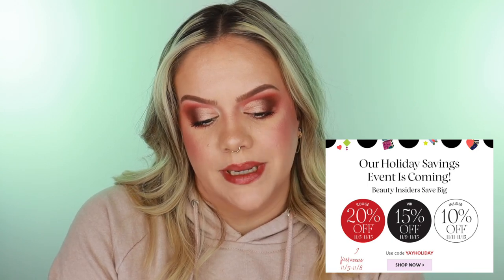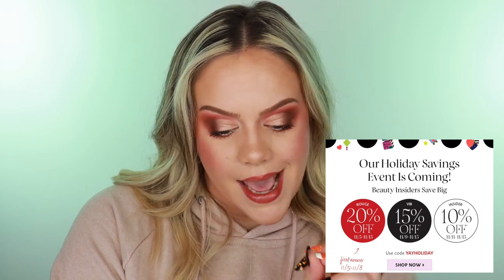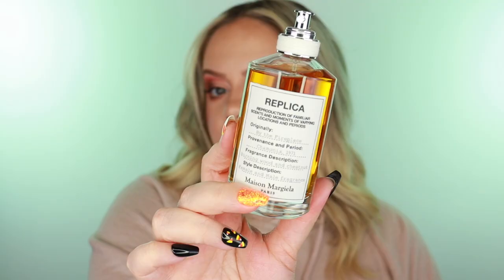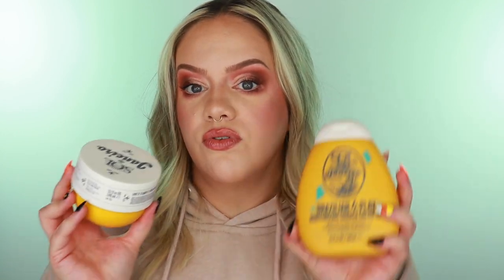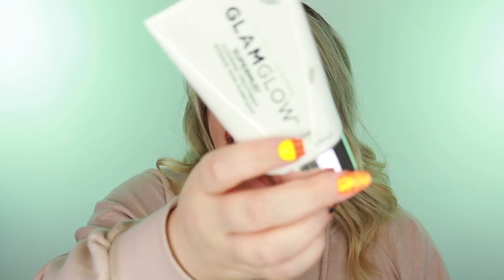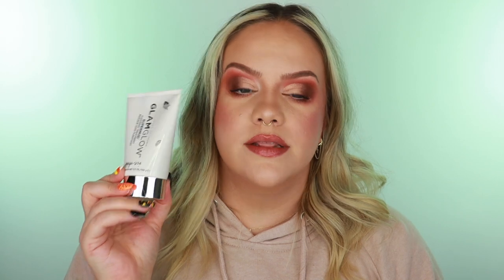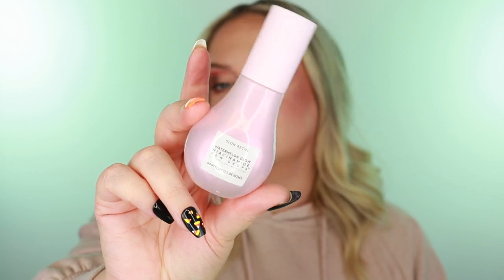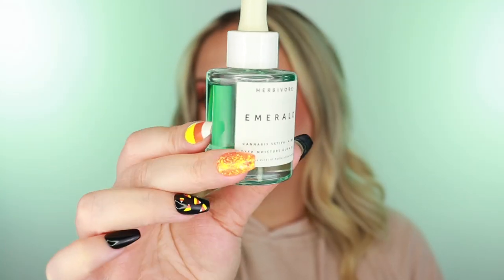SEPHORA HOLIDAY SALE ❗️❗️❗️ WHAT TO BUY 💸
Hey y'all! Today I'm sharing some recommendations for what you should think about picking up during the upcoming Sephora Holiday Savings Event!

SALE DETAILS: online code: YAYHOLIDAY
Rouge 20% 11/5 - 11/15
VIB 15% 11/9 - 11/15
BI 10% 11/11

PRODUCTS MENTIONED:
Cinema Secrets Brush Cleaner
Maison Margiela Replica By the Fireplace
Ellis Brooklyn Bee
Sol de Janiero Bum Bum Cream
Sol de Janiero Brazilian 4 Play Shower Cream Gel
Herbivore Cocoa Rose Body Scrub
PMD Clean
PMD Pro Microderm Device
Ole Henriksen Glow 2 Oh Dark Spot Toner
Ole Henriksen Cold Plunge Pore Mask
Glamglow Supermud & Supercleanse
Olaplex No. 3 & 7
Lancome Miel en Mousse
Glow Recipe Watermelon Glow Niacinamide Serum
Herbivore Emerald Hemp Seed Oil
Alpyn Beauty Triple C Brightening Bounce Cream
LYS Triple Fix Serum Foundation
LYS No Limits Matte Bronzer
Patrick Ta  Major Sculpt Cream Contour & Powder Bronzer
Patrick Ta Monochrome Moment Velvet Blush
Benefit Cosmetics POWmade
Benefit Brow Pomade Eyebrow Brush
Benefit 24HR Brow Setter
Laura Mericier Light Catcher Setting Powder